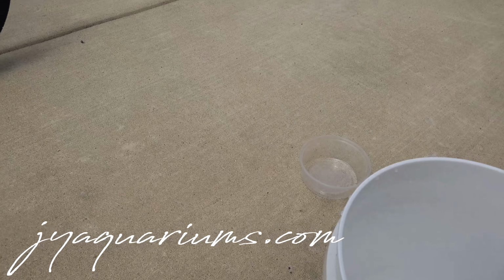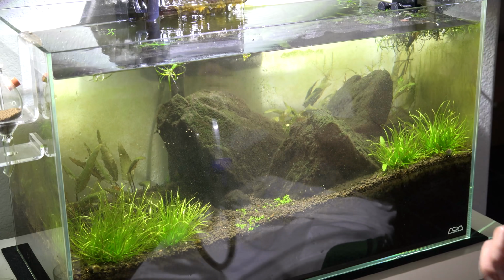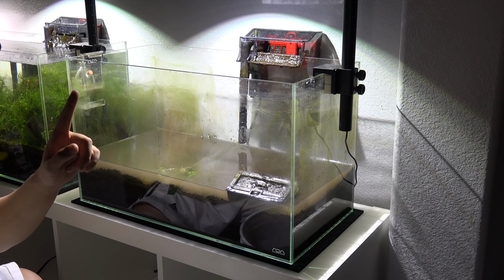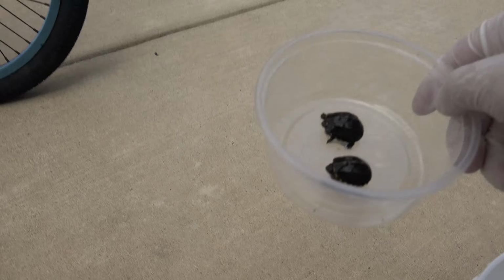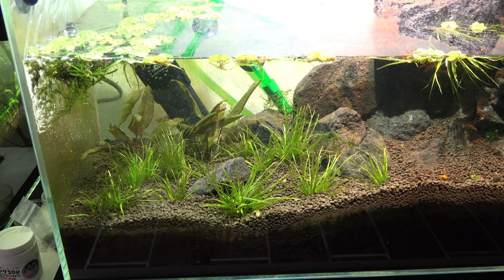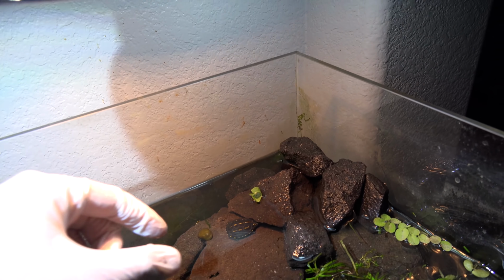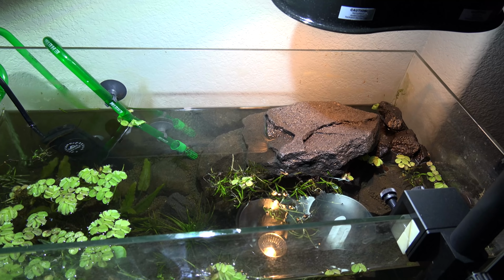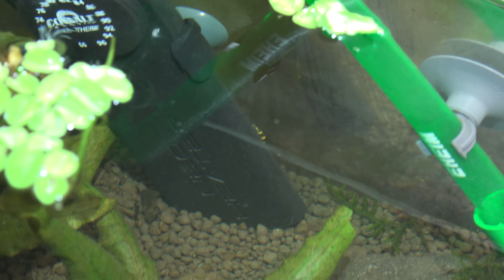🔥 New Baby Turtles and ADA Tank Setup 4K